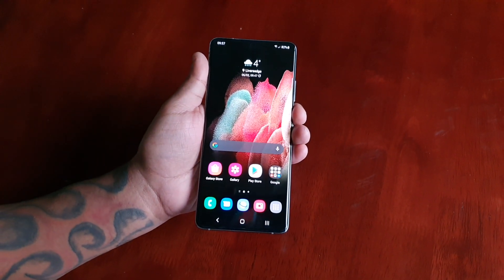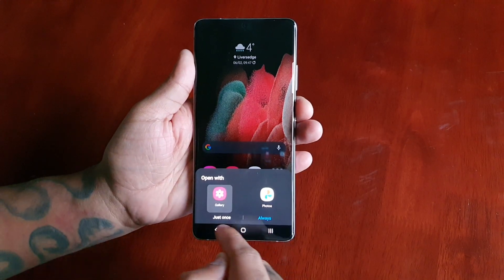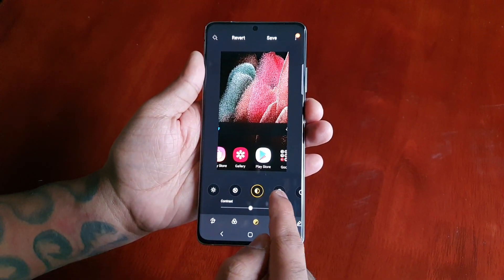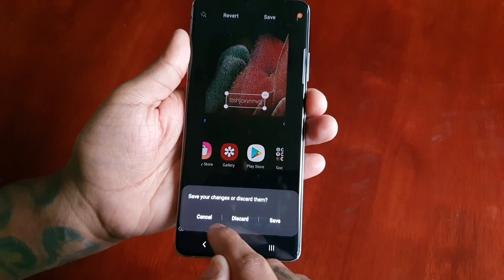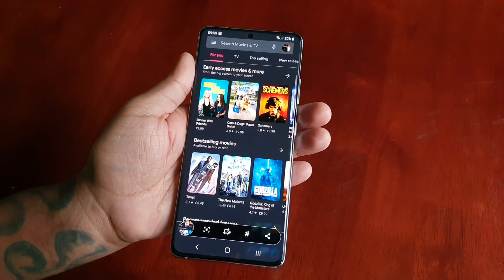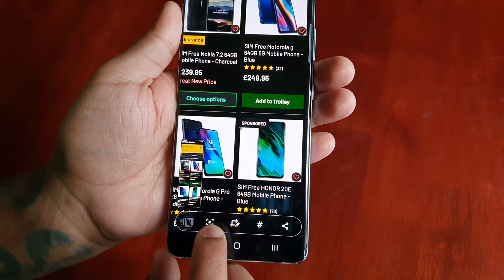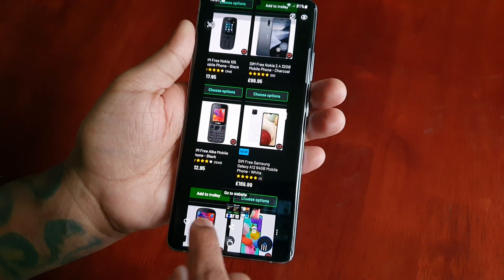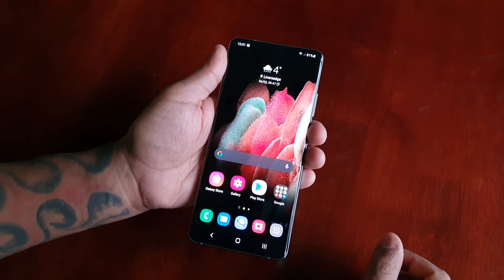Samsung Galaxy S21 Ultra 2 Ways to Take A Screenshot| Palm Swipe & Button Combinations |Edit & Share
hi everyone android doctor here again with another video this time i will be showing you 2 ways to take a screenshot using palm swipe & volume down & power buttons to capture the screen on the samsung galaxy s21 ultra/samsung galaxy s21+ also the regular samsung galaxy s21